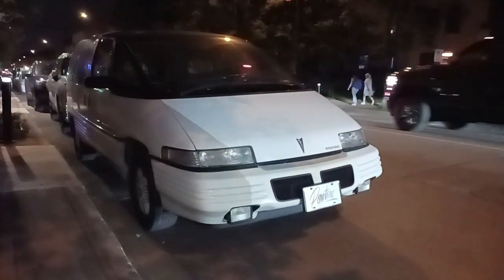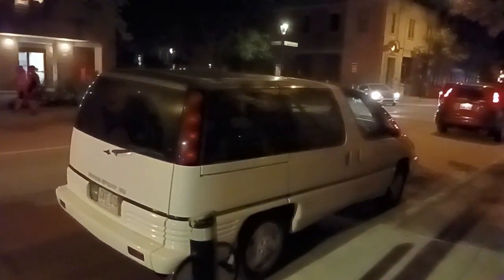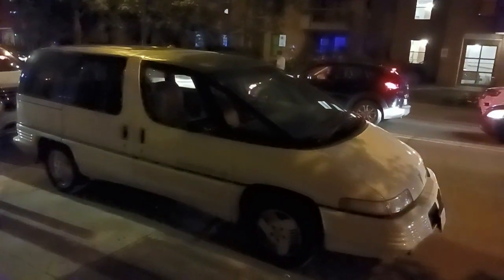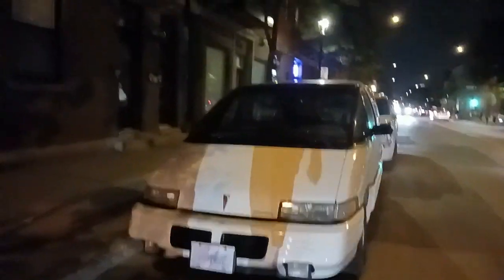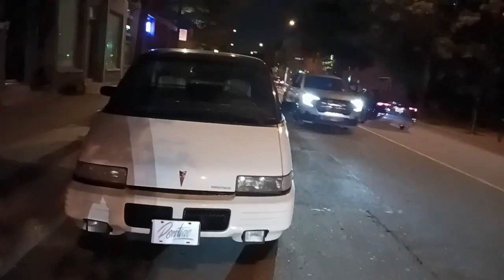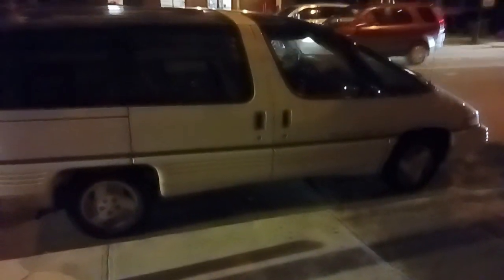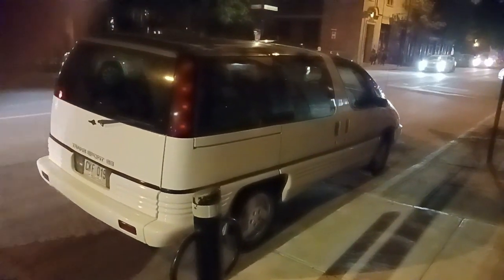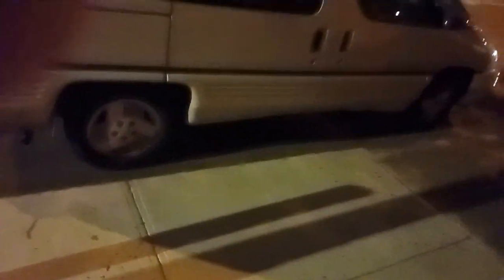7 4 24 A PONTIAC TRANS SPORT SEEN IN MONTREAL NIGHTIME